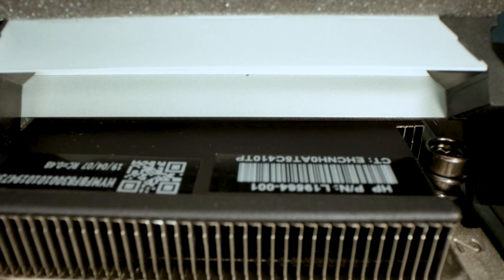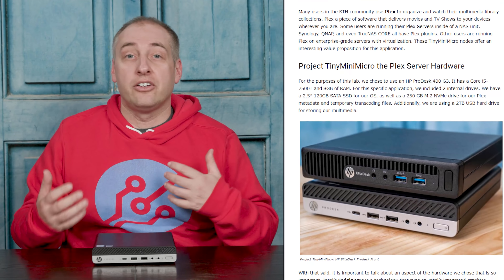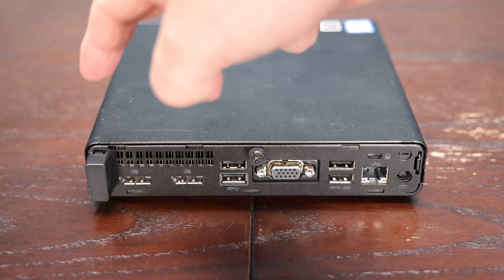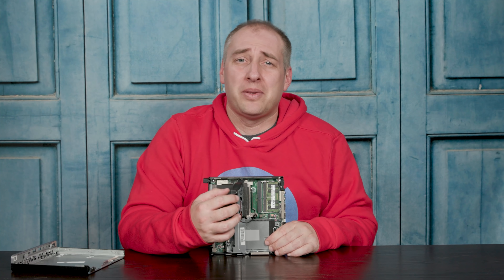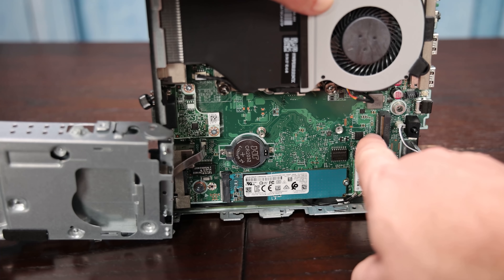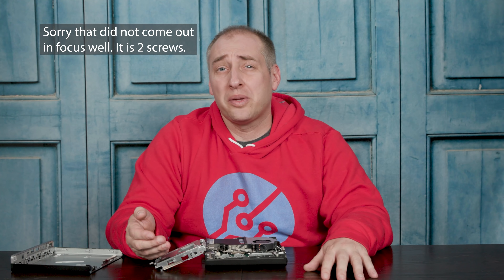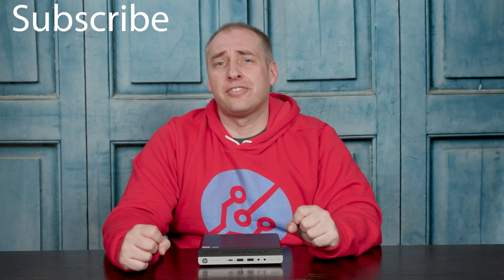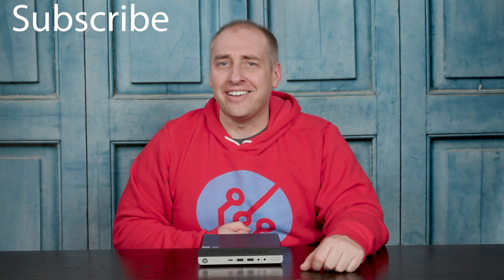HP ProDesk 600 G4 Mini Guide and Review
In our HP ProDesk 600 G4 Mini review, we see how this unit stacks up to our other Project TinyMiniMicro nodes we have tested. We also look at what we found on the vPro side and offer guidance there as well as on upgrading the Flex IO port in these units. Finally, we discuss the value of this unit compared to the ProDesk 400 G4, EliteDesk 800 G4, and some of the other units from Dell and Lenovo.

Also, we are trying a few new light/ camera/ lens options in this video, some did not go well. Still working on this.

Table of Contents
00:00 Introduction
2:25 External Hardware Overview
4:49 Internal Hardware Overview
8:45 Performance
9:27 vPro Discussion
10:20 Power Consumption
11:27 Key Lessons Learned
12:39 Wrap-up

Other STH Articles Mentioned in this Video